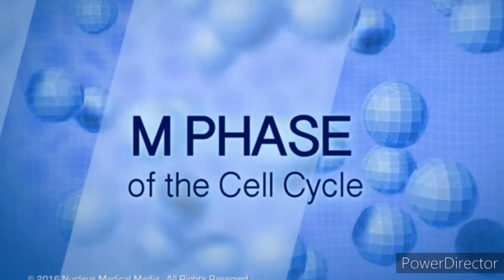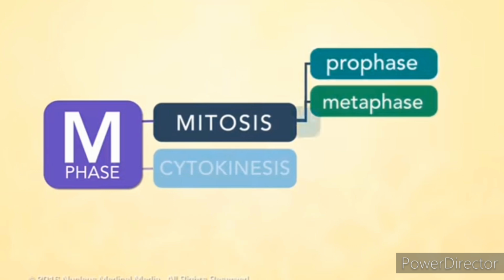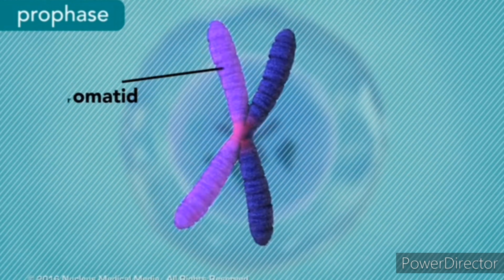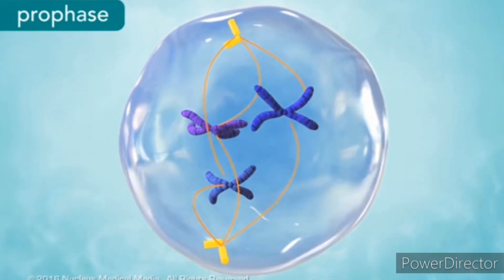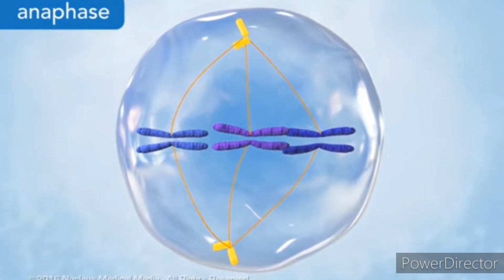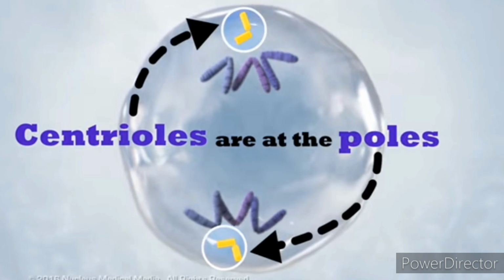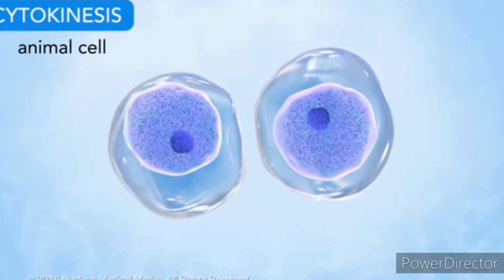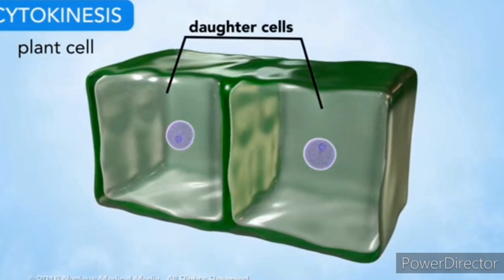Mitosis and Meiosis complete concept in ncert 📚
this video is made for education purpose I am not heart any person